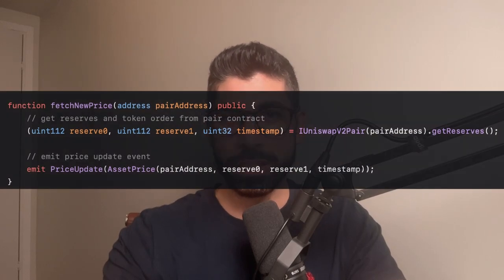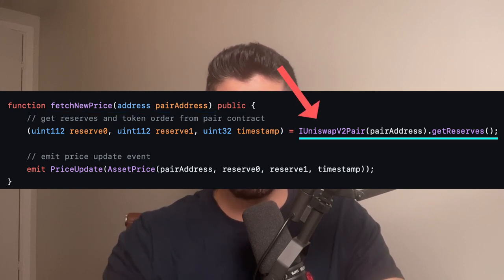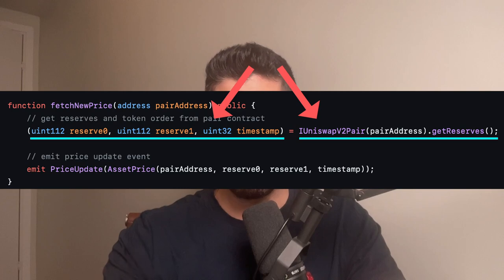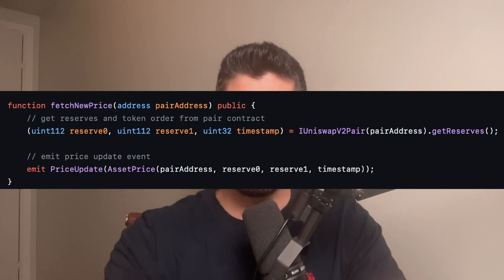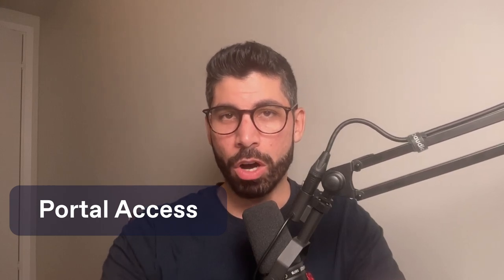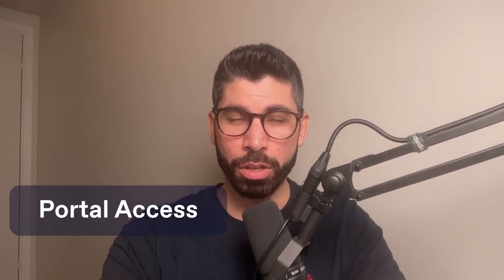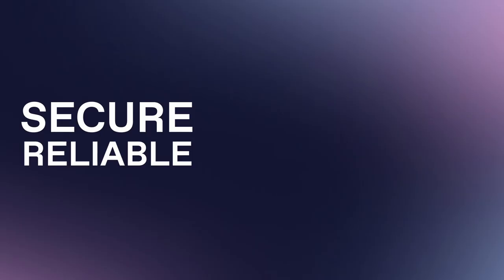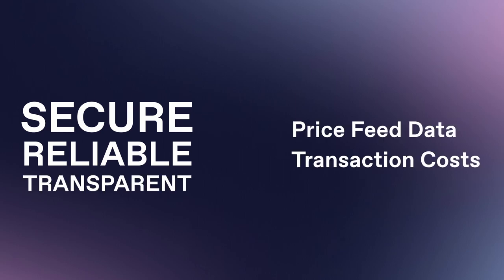What is Snorkel? | Cross Chain Price Feed Data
In this video we'll cover what Snorkel is, how it is utilizing Eth2 light clients, and how it can be used as a secure, reliable, and a transparent solution for price feed data and transaction costs.

0:00 Intro
0:33 What is Snorkel?
1:13 Portal Access
2:15 How is Snorkel secure, reliable, and transparent?
3:10 Potential real world use cases

👉 Join Discord: Jump into our active community and engage with the t3rn team.

👉 Follow t3rn’s Twitter: Get real-time updates and insights from the team.

t3rn is a multichain protocol that brings fail-safe, interoperable execution and smart contract composability to the Polkadot ecosystem and beyond.

t3rn’s ultimate goal is to enable trust-free collaboration between blockchains and to create an ecosystem in which anyone can utilize and deploy an interoperable smart contract, in an ecosystem where developers are fairly rewarded for their contributions.

Turn multichain with t3rn.